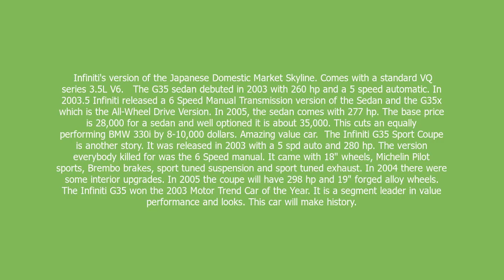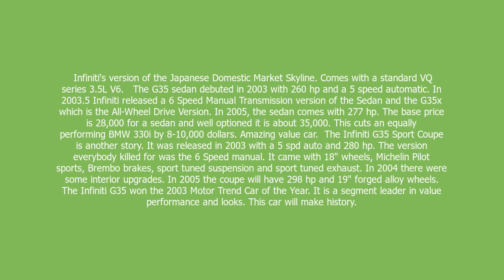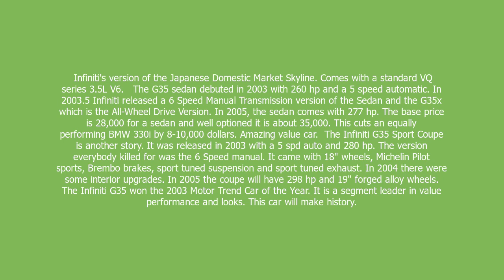G35 meaning and pronunciation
Infiniti's version of the Japanese Domestic Market Skyline. Comes with a standard VQ series 3.5L V6.

The G35 sedan debuted in 2003 with 260 hp and a 5 speed automatic. In 2003.5 Infiniti released a 6 Speed Manual Transmission version of the Sedan and the G35x which is the All-Wheel Drive Version. In 2005, the sedan comes with 277 hp. The base price is 28,000 for a sedan and well optioned it is about 35,000. This cuts an equally performing BMW 330i by 8-10,000 dollars. Amazing value car.

The Infiniti G35 Sport Coupe is another story. It was released in 2003 with a 5 spd auto and 280 hp. The version everybody killed for was the 6 Speed manual. It came with 18" wheels, Michelin Pilot sports, Brembo brakes, sport tuned suspension and sport tuned exhaust. In 2004 there were some interior upgrades. In 2005 the coupe will have 298 hp and 19" forged alloy wheels.

The Infiniti G35 won the 2003 Motor Trend Car of the Year. It is a segment leader in value performance and looks. This car will make history.

G35 definition by Urban Dictionary